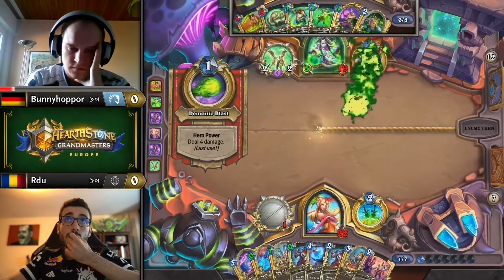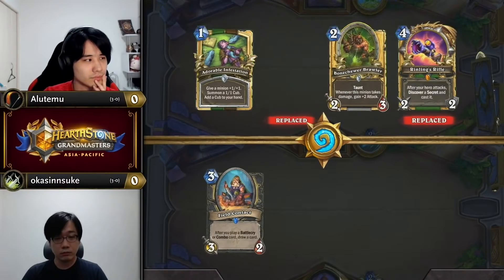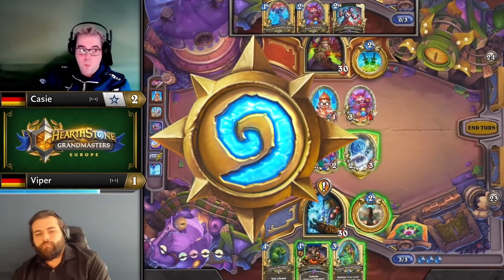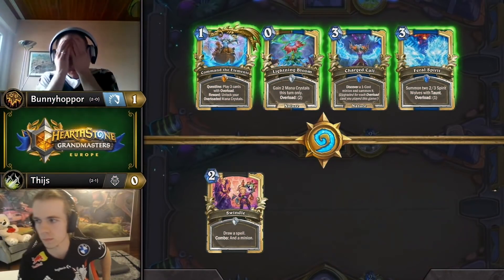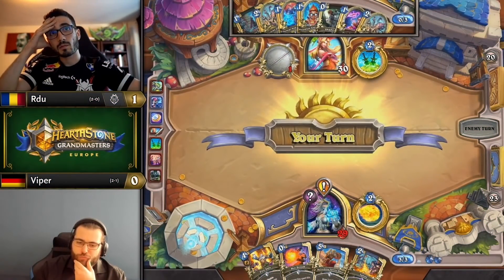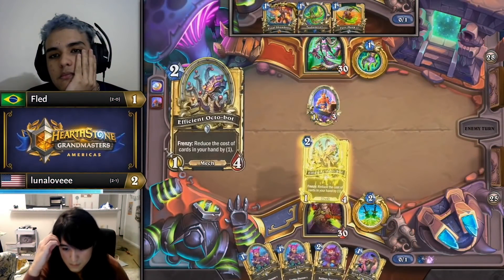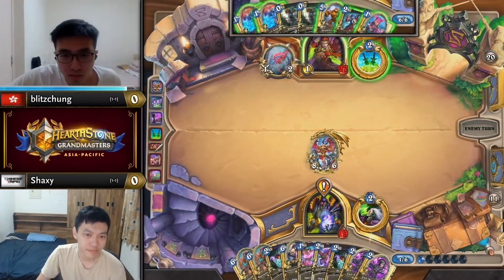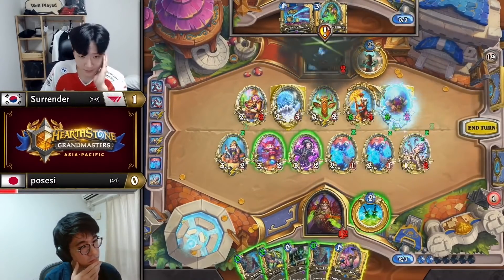Mull it Over - Grandmasters 2021 Season 2 - Garrote Rogue